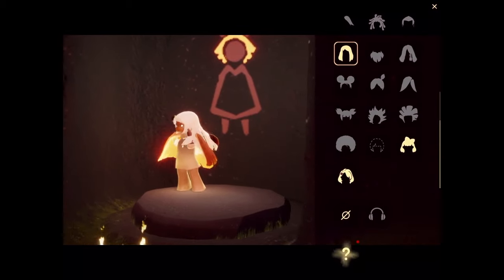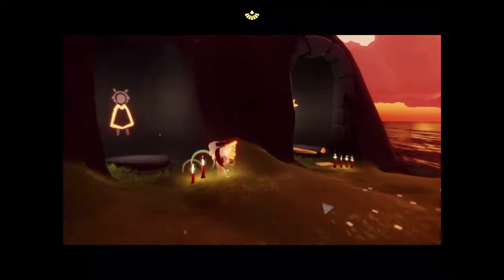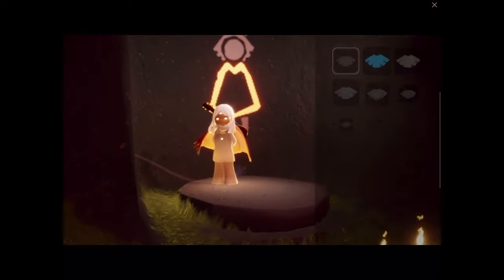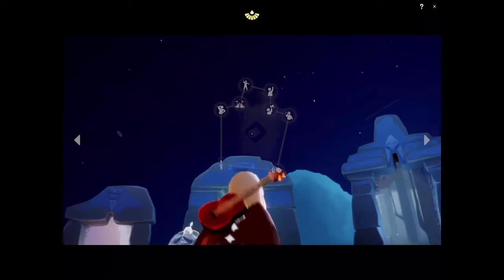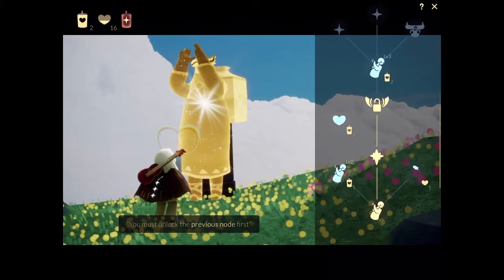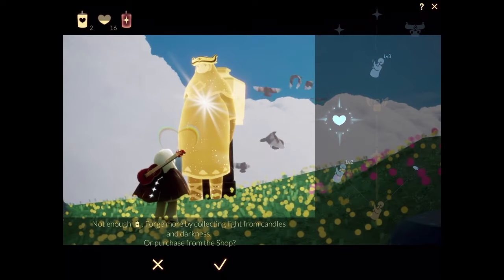Sky: Children of the Light: How to Buy and Wear Cosmetics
Sky Children of the Light Videos. For help in finding the Spirits from which you can buy the cosmetics, see my walkthrough videos